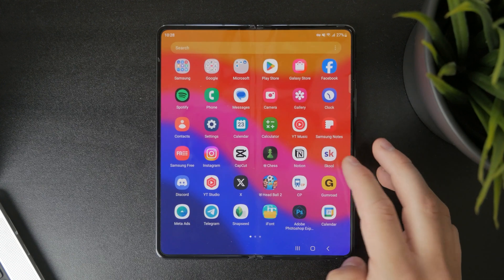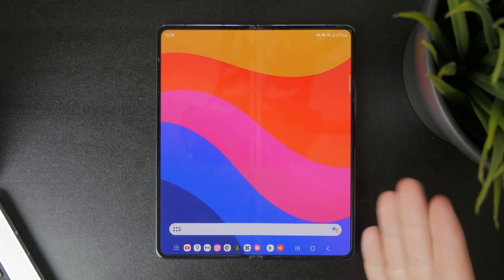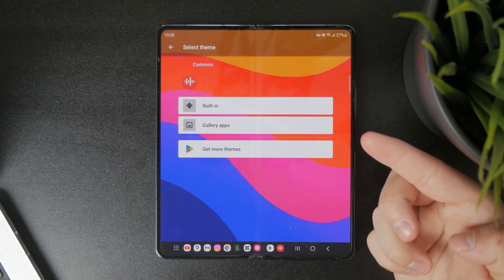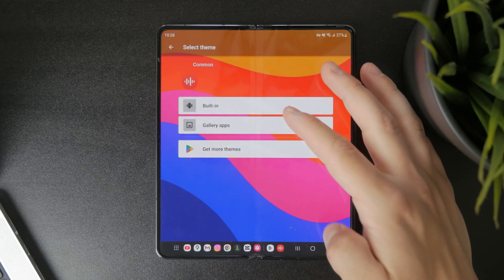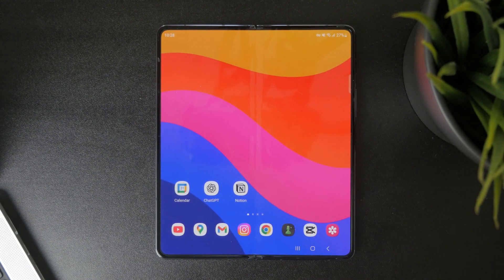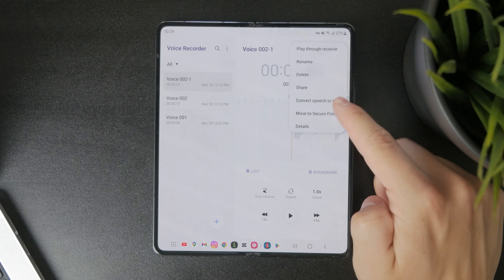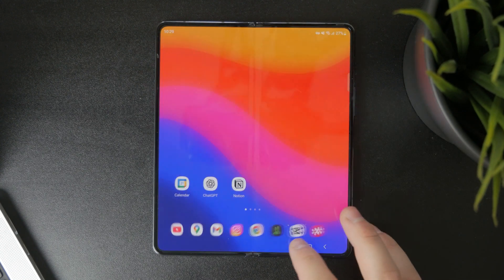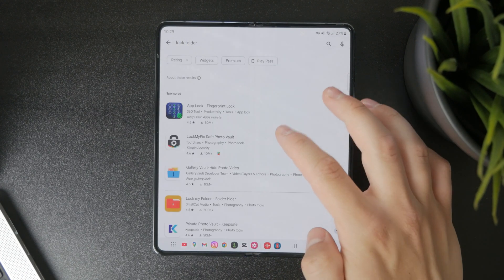How to Hide Voice Recorder on Android (tutorial)